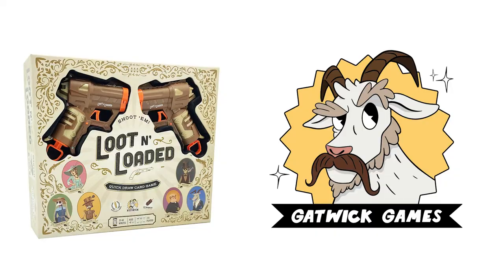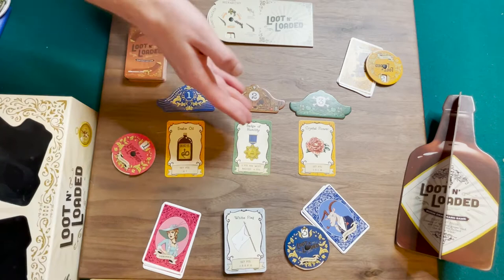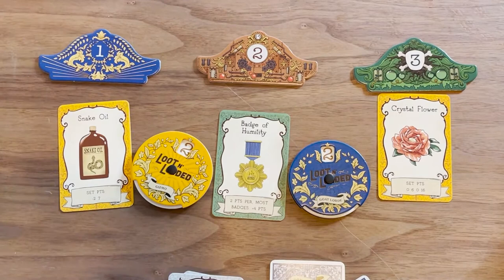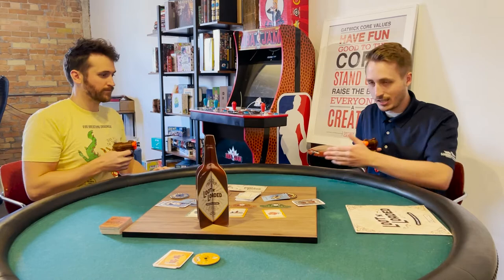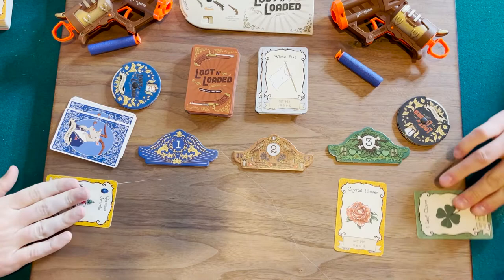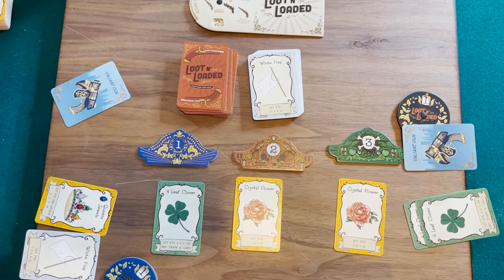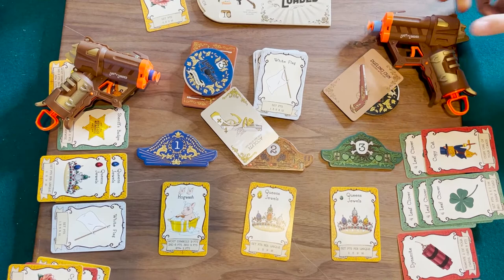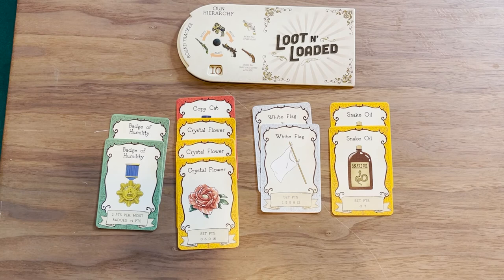Loot N Loaded Tutorial & Quick Play Through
This video provides a great in depth description of the rules for Loot n Loaded the board game/card game. It includes setup, gameplay and rules for specific scenarios! To download the PDF of the rules go